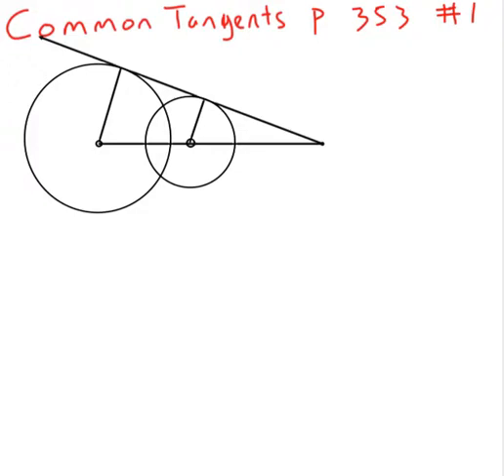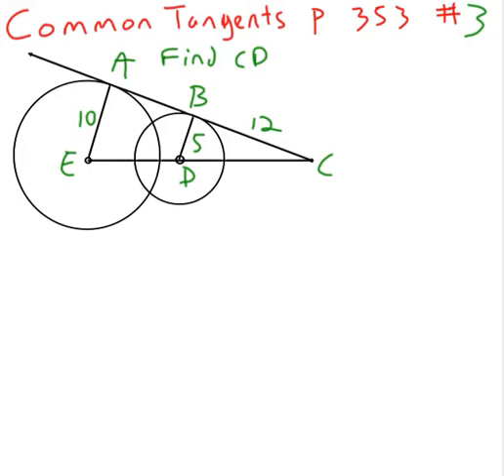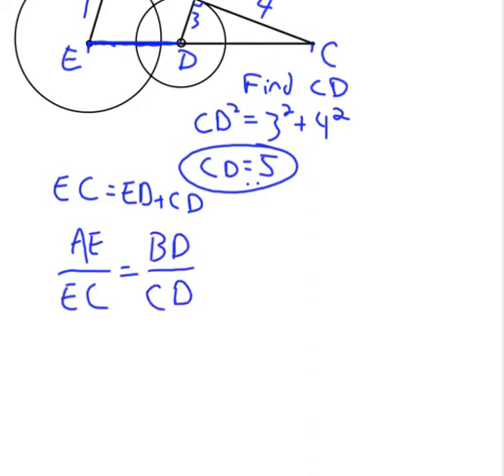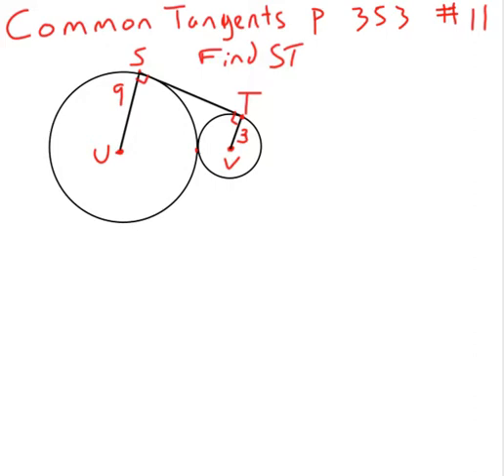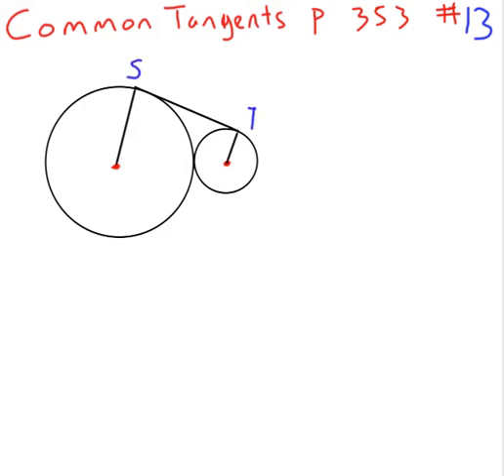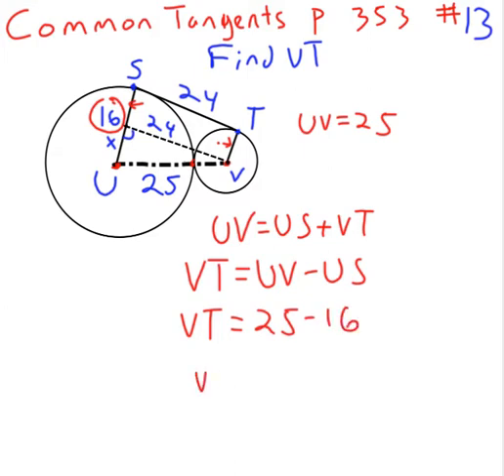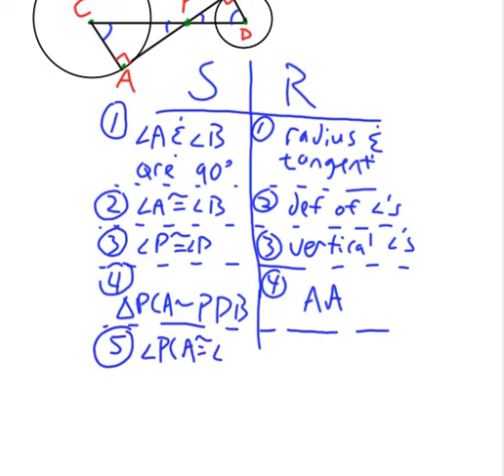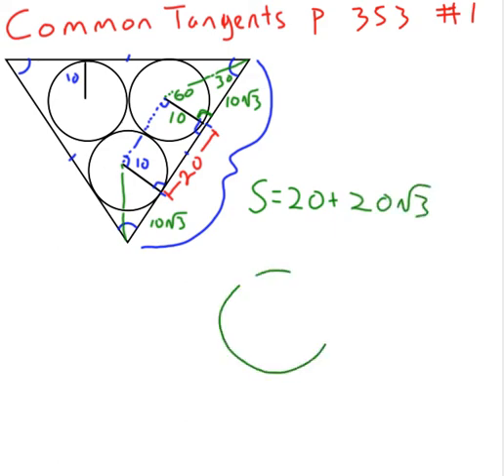8.3 Common Tangents p 353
HW Solutions for p353 #1, 3, 5, 11, 13, 17, 24